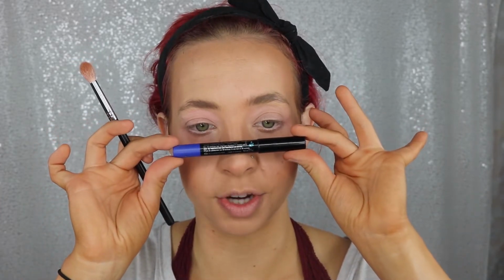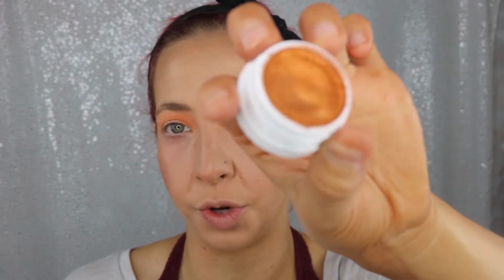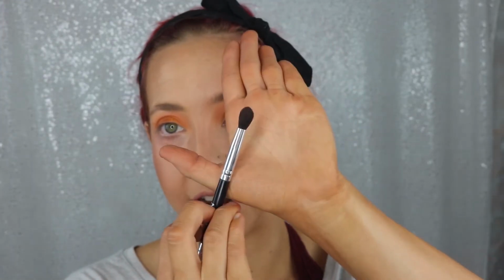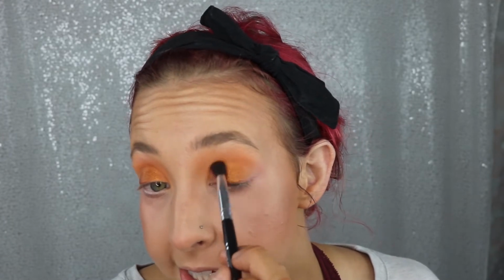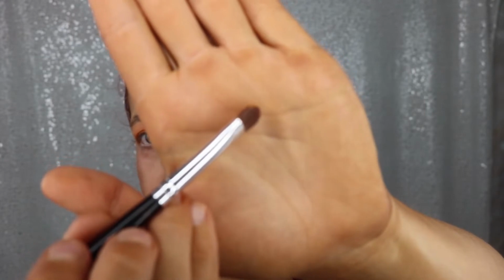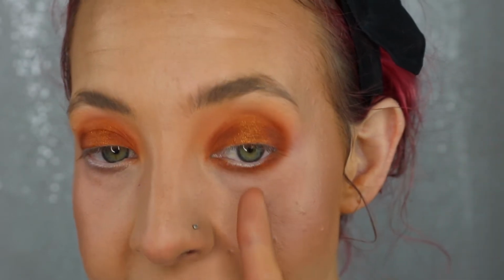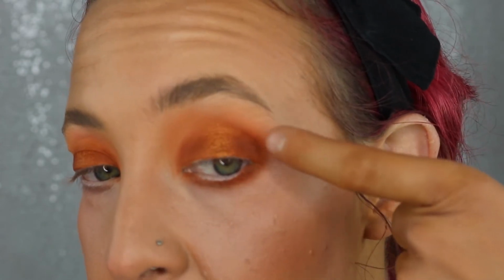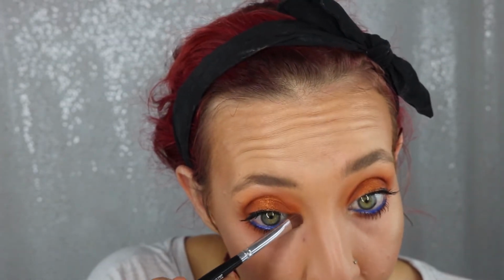BlOrange?! BLUE & ORANGE EYESHADOW TUTORIAL?! Trying the Trendy Summer Color Combination for Fun :)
This Fun, Trendy Blue and Orange Color Combo is perfect for a bright, fun summer look!

Have you ever worn this combination before? I've done something similar with yellows and blues but this is one of my first times playing with orange and it was a lot of fun to play with :)
I hope you guys enjoy this Blorange Tutorial and that you try orange and blue eyeshadow for yourself!

XOXO
AverageJo